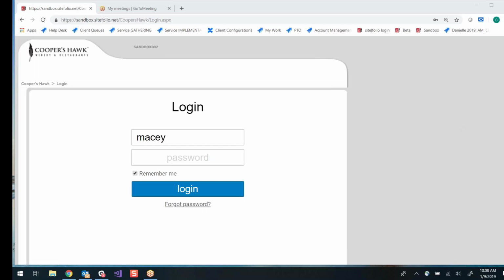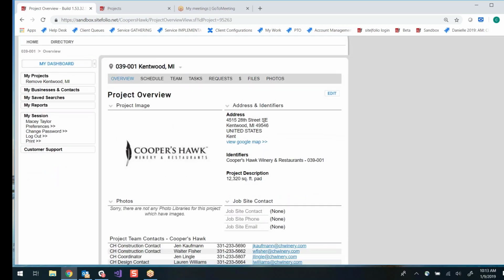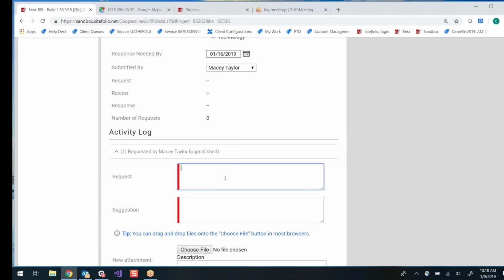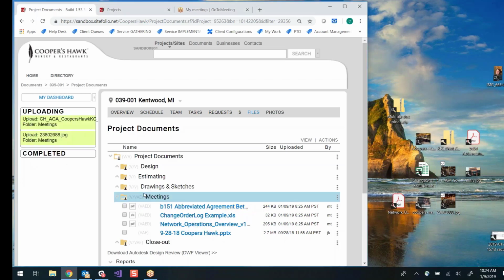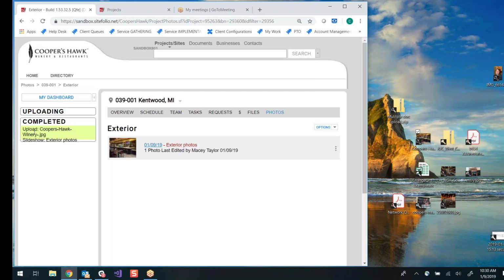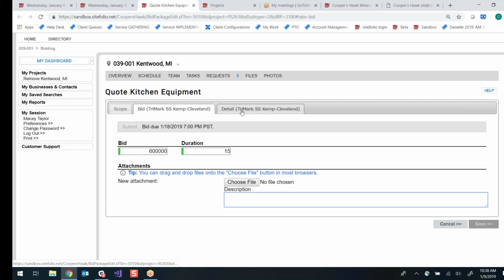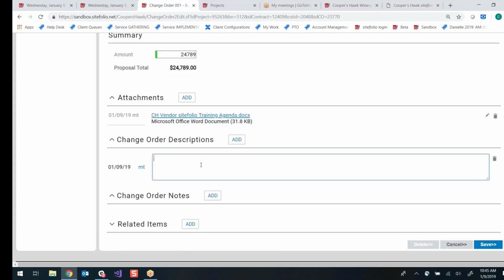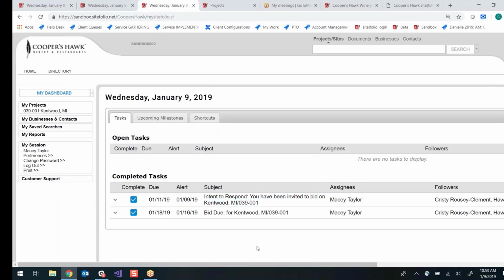CH Vendor-GC-Arch Training